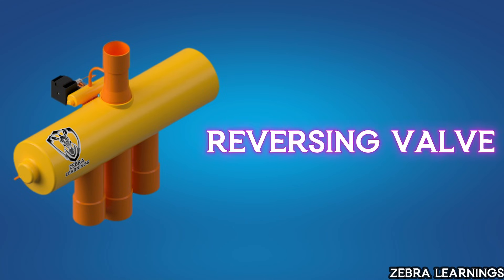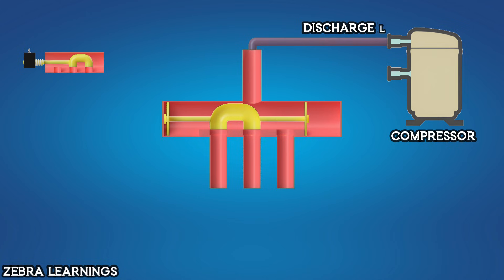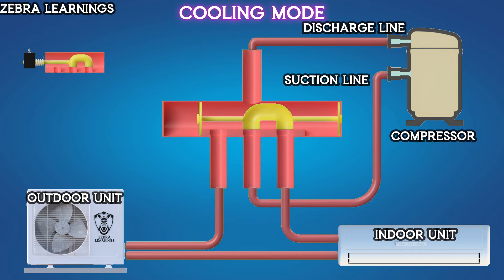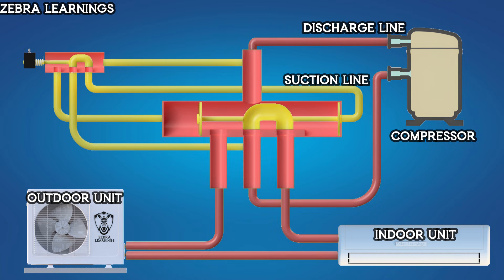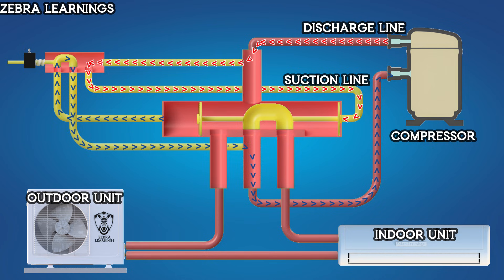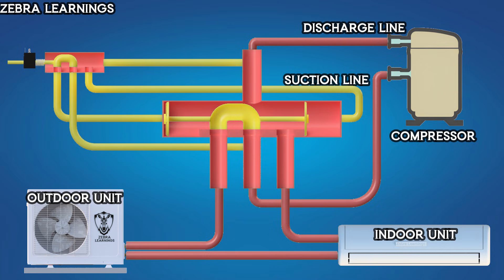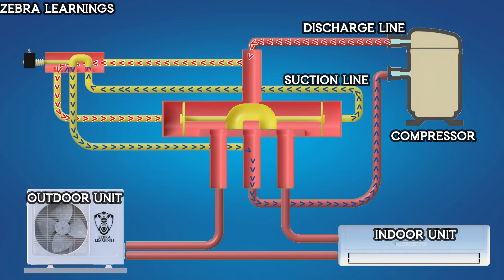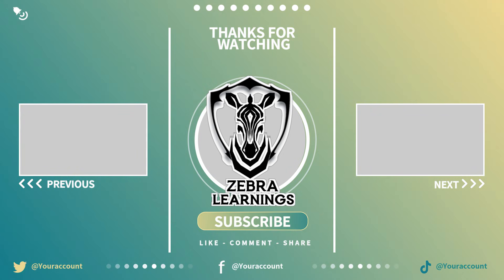How the Reversing Valve Works in a Heat Pump | HVAC Explained | Animation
🔥 How the Reversing Valve Works in a Heat Pump | HVAC Explained 🔥

In this video, we’ll break down how the reversing valve works in a heat pump—a key component that allows an AC unit to switch between heating and cooling modes. Understanding the reversing valve is essential for HVAC technicians, engineers, and anyone interested in heat pumps.

📌 Topics Covered in This Video:
✅ What is a reversing valve?
✅ How does it work in heating and cooling modes?
✅ The role of the solenoid valve in shifting the reversing valve.
✅ How the piston movement directs refrigerant flow.
✅ Why the reversing valve is crucial in HVAC systems.

A heat pump can function as both an air conditioner in summer and a heater in winter, making it an energy-efficient solution for climate control. By understanding the reversing valve, you’ll gain deeper insight into how HVAC systems operate!